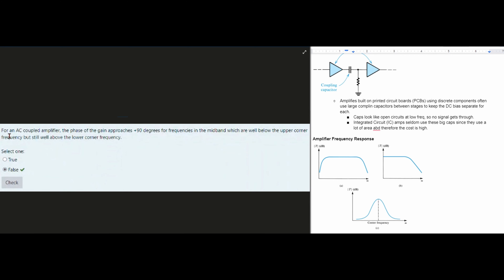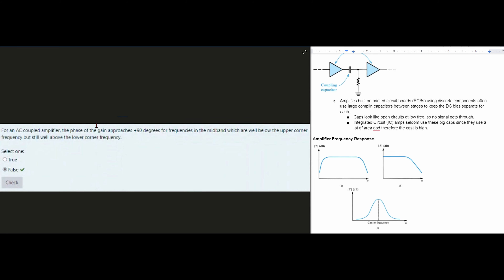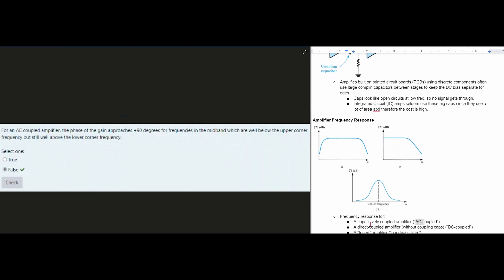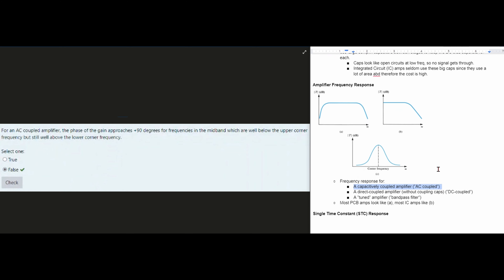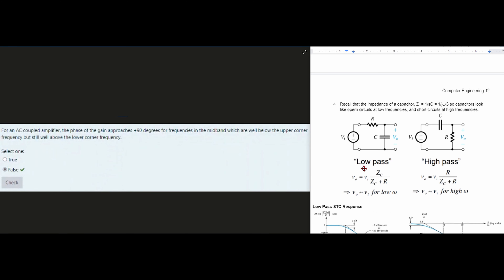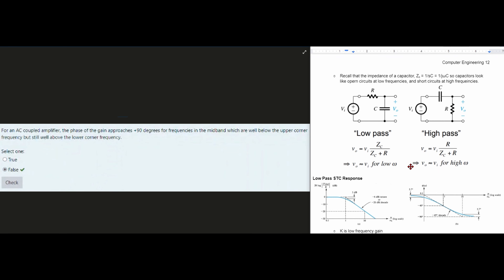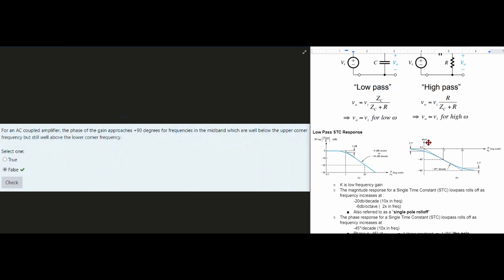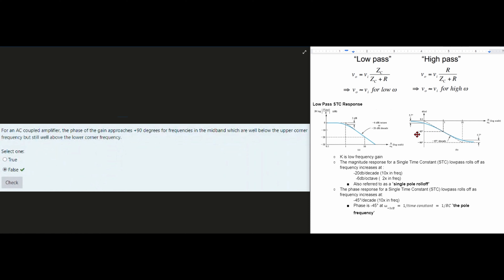Electronics I: Exam1 : For an AC coupled amplifier, the phase of the gain approaches +90 degrees ...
Topics:
Opamps

Question:
For an AC coupled amplifier, the phase of the gain approaches +90 degrees for frequencies in the midband which are well below the upper corner frequency but still well above the lower corner frequency.